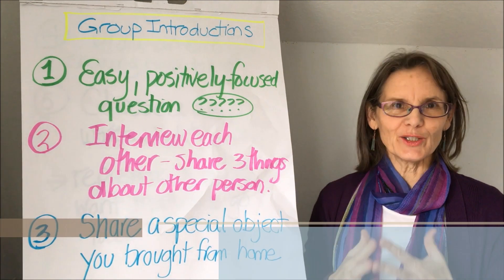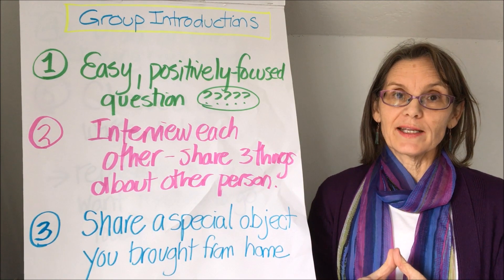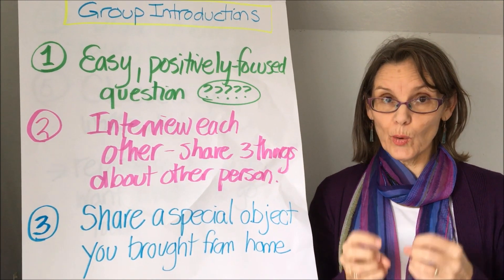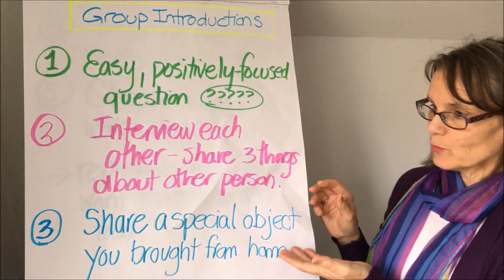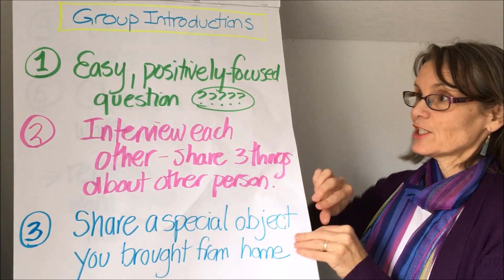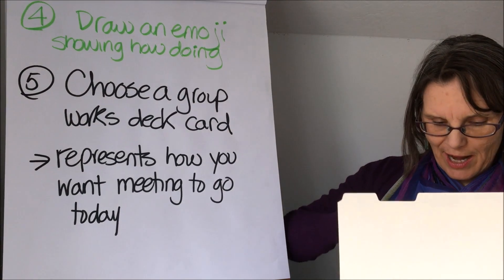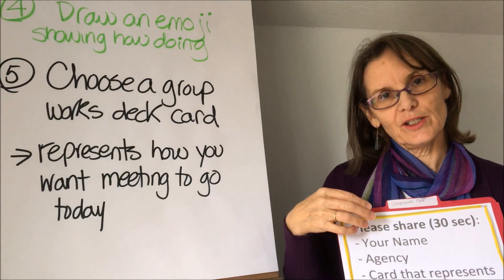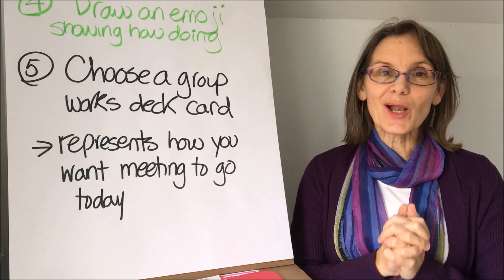5 Ways to Introduce Group Participants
Warm up the meeting with a group introduction - these tips are easy to use!